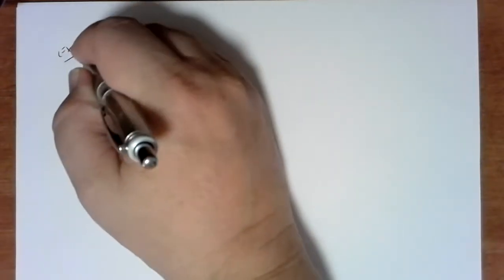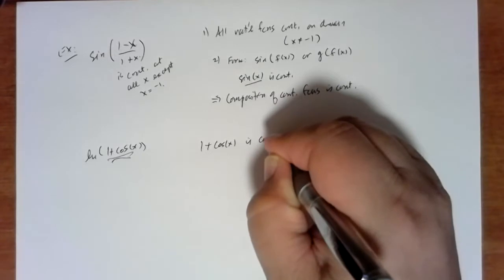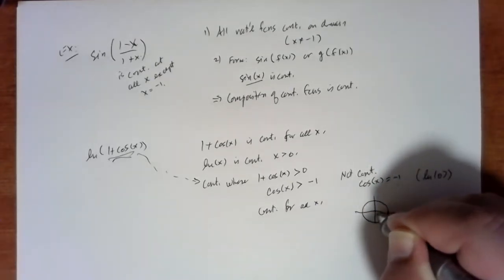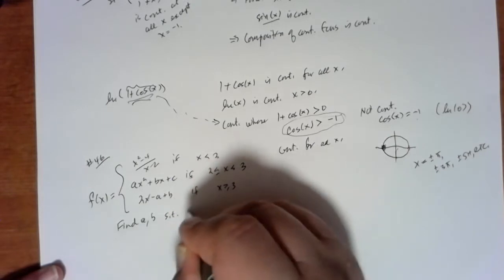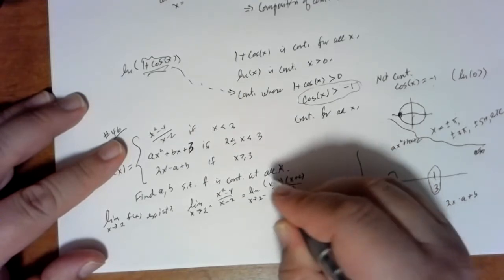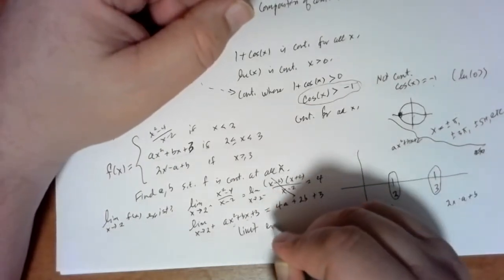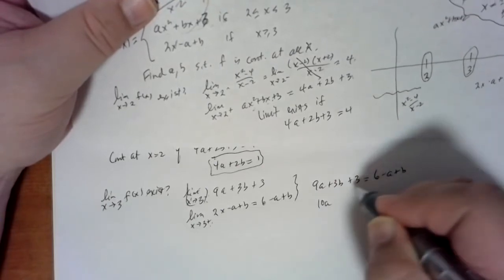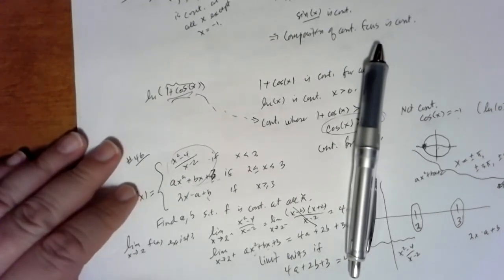Math 125 - Section 2.5 Continued (Examples) Part 3 of 4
We're looking at several examples using continuity.  Part 3 of 4.